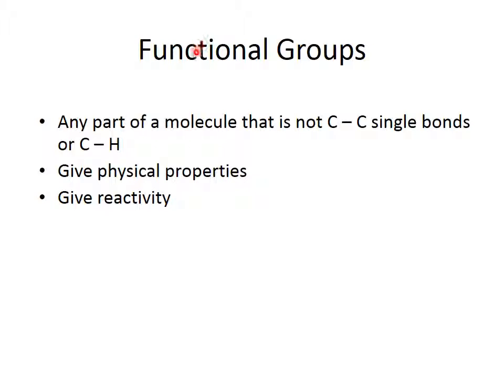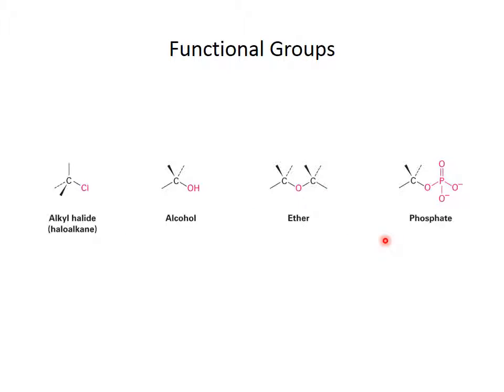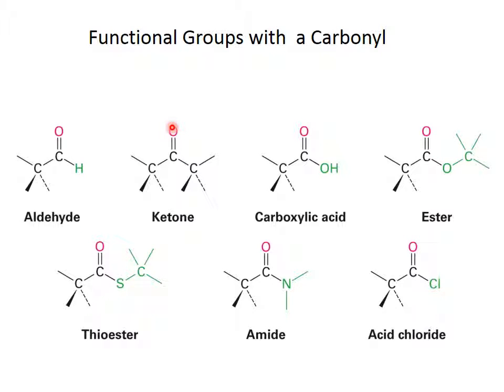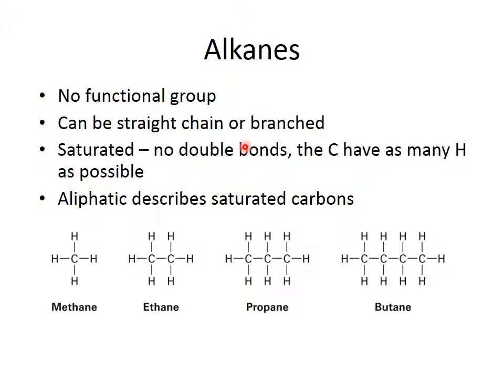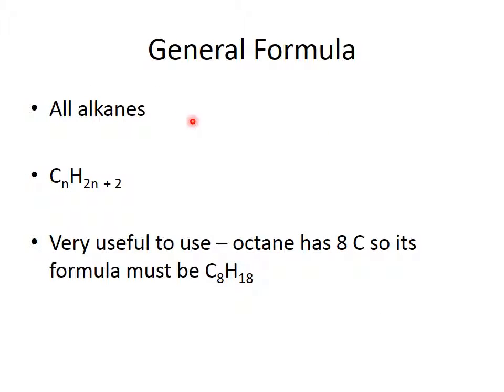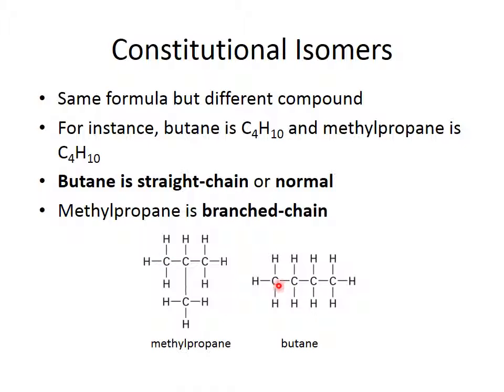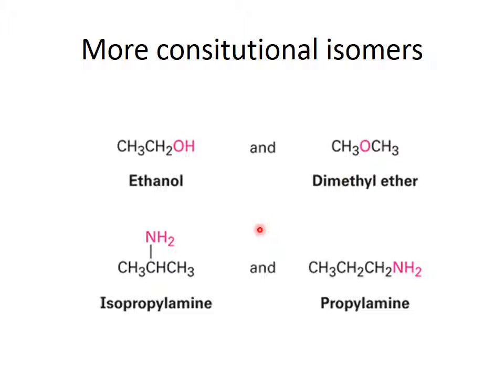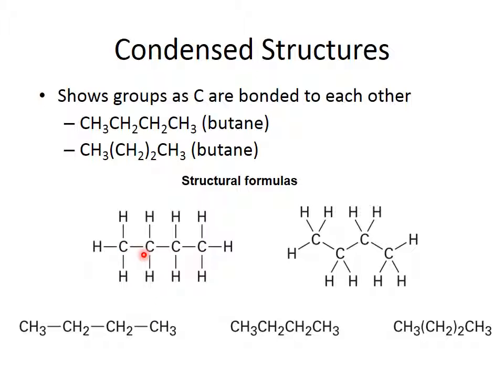CH 3A Alkanes Isomers Condensed Structures